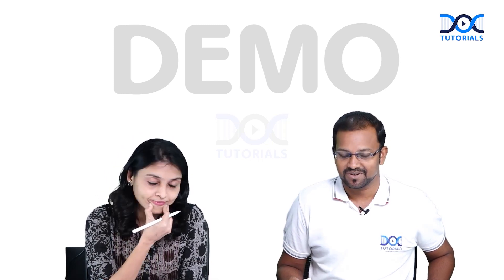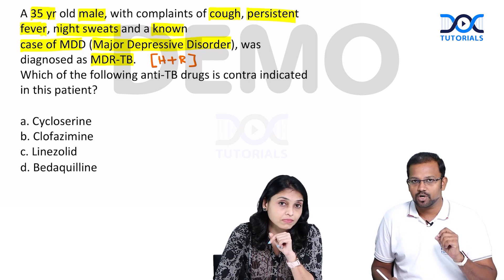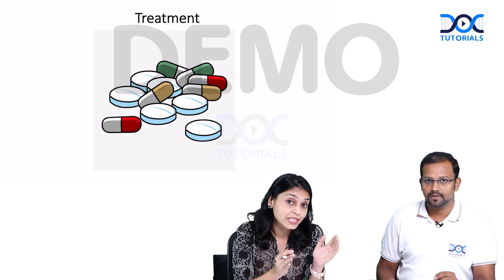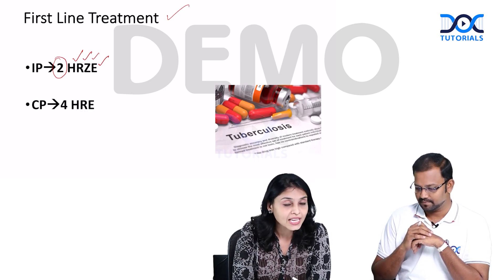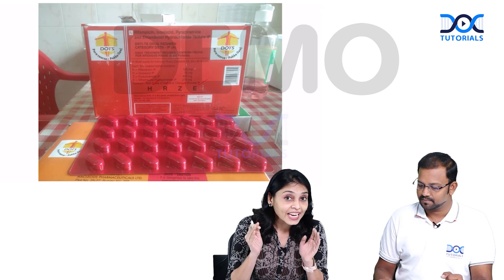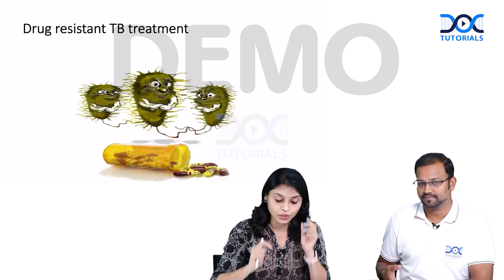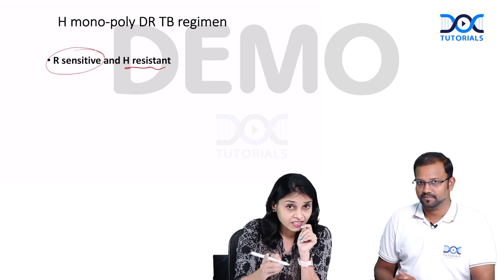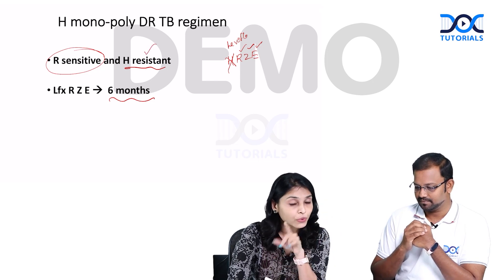Integrated MCQ Discussion | PSM & Pharmacology | Dr. Rajasi and Dr. Nileshraj | NEET PG.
Dr. Rajasi and Dr. Nileshraj came together for this special video snippet Integrated MCQ Discussion of PSM & Pharmacology.